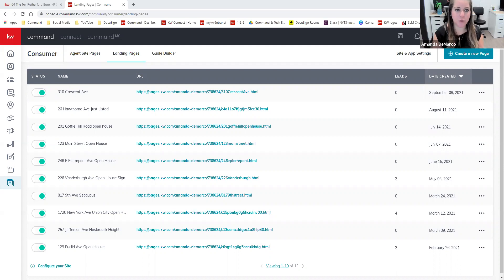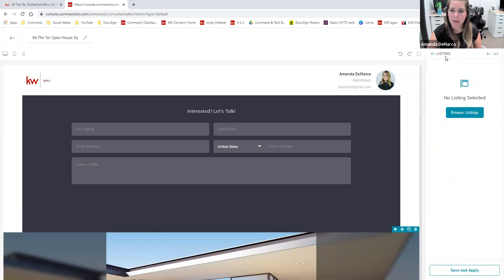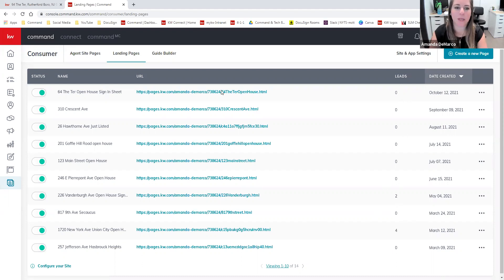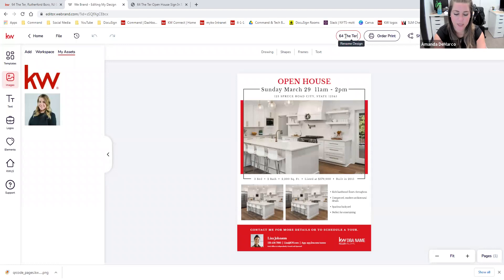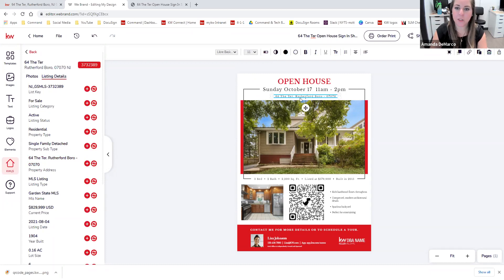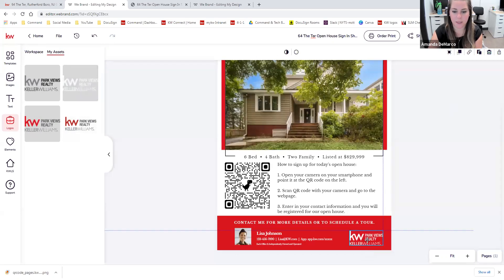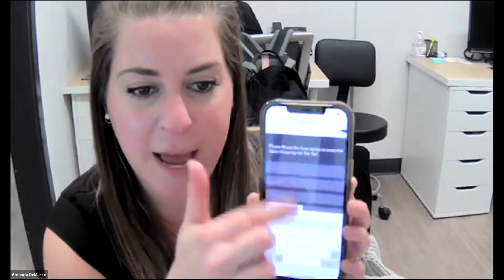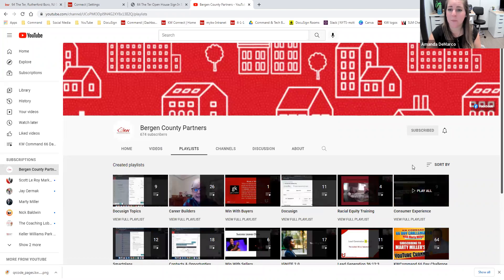Landing Pages & QR Codes (10.13.2021)